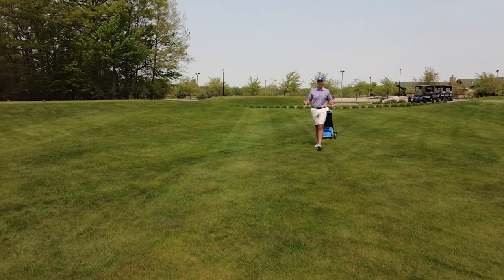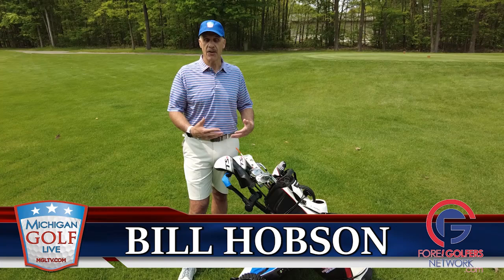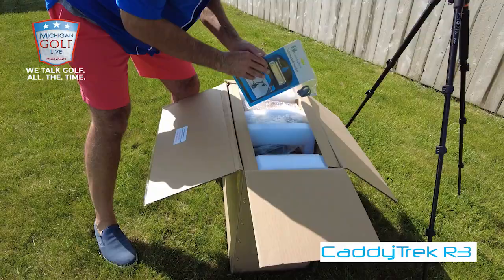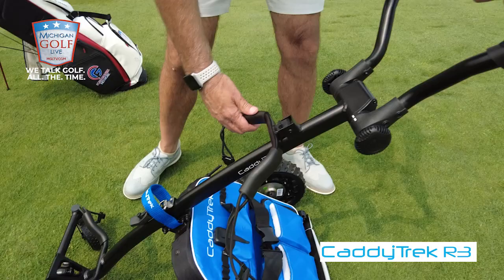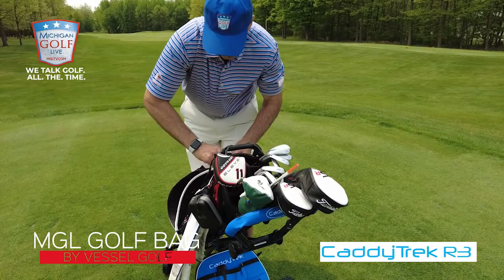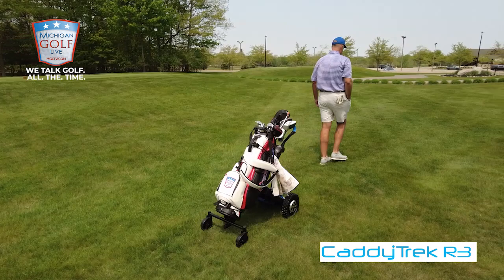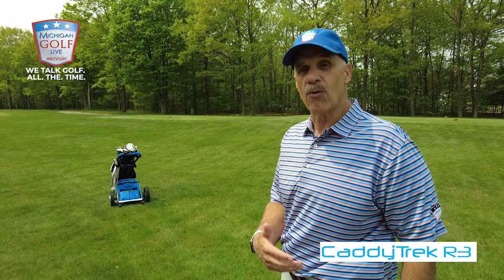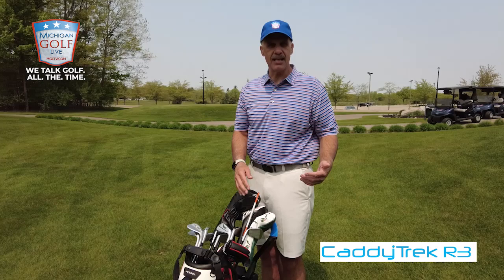Caddy Trek R3 Electric Golf Caddy - Unboxing, Demo, Review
The creative, techie minds at Caddy Trek has released the Caddy Trek R3 and brought the emerging world of AI to golf with this "robot" caddy that follows you without the required use of a remote or other homing device.

0:00 - Intro
1:12 - Unboxing
5:36 - On course setup and Demo

Join Michigan Golf Live host Bill Hobson for a thorough unboxing and on course demonstration of the R3.

LISTEN TO THE FORE GOLFERS NETWORK PODCAST EVERY WEEK ACROSS ALL PODCAST PLATFORMS!